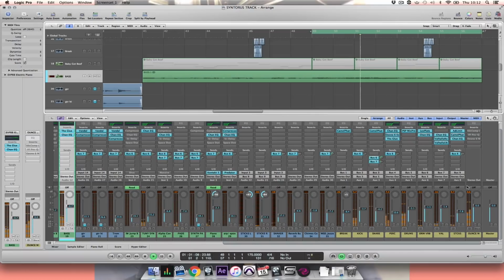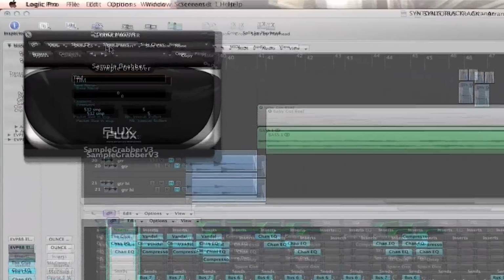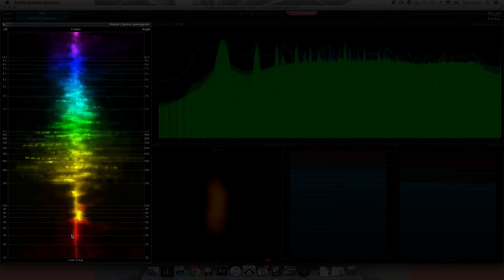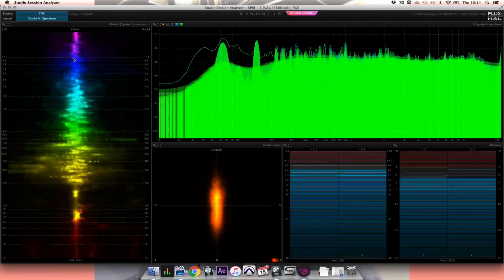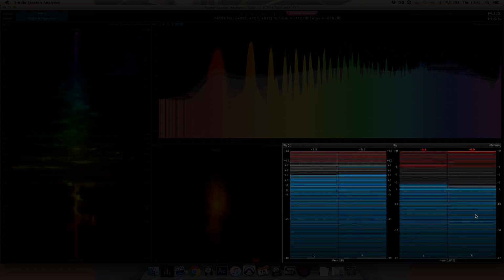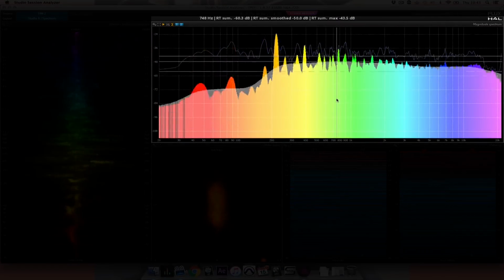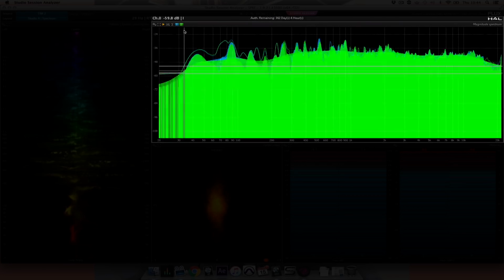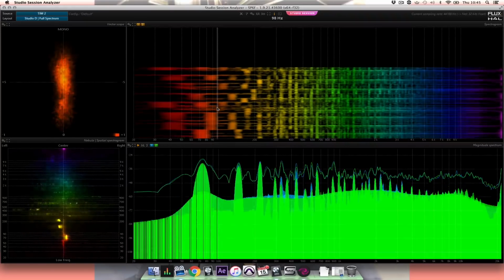Focusrite // Plug-in Collective - Flux Studio Session Analyzer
We take you through the fantastic Studio Session Analyzer and SampleGrabber plug-ins from Flux, offered in January 2017 as part of the Focusrite Plug-in Collective.